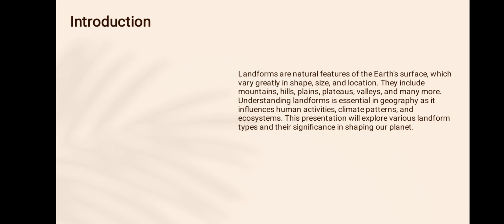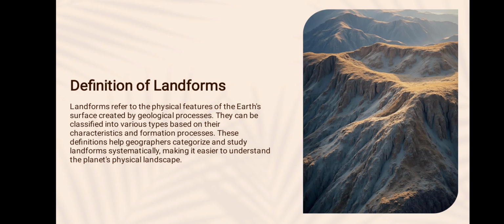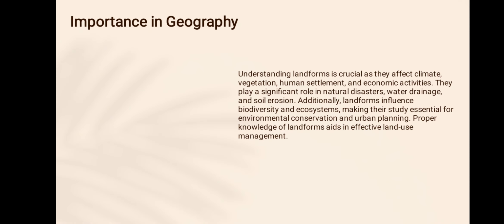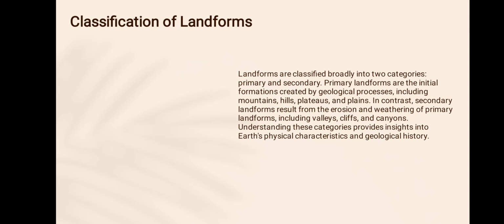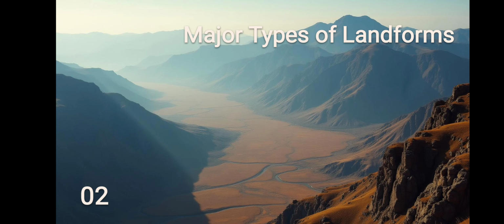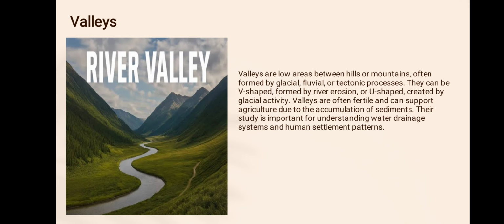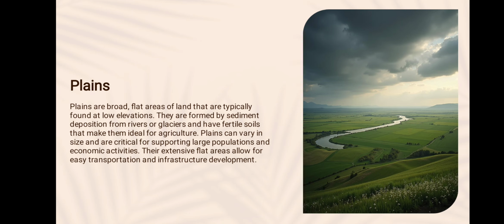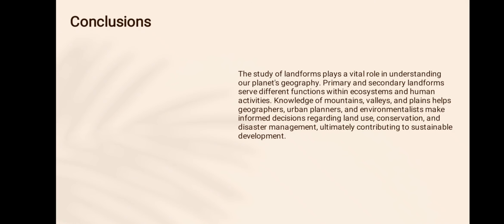Types of Landforms//Geography //Geography for UPSC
upsc prelims
Geography for upsc
gc long Geography
Geography optional